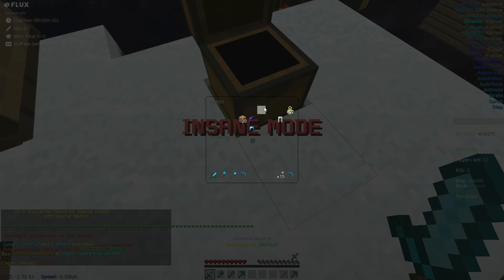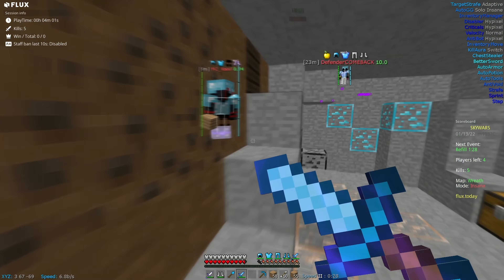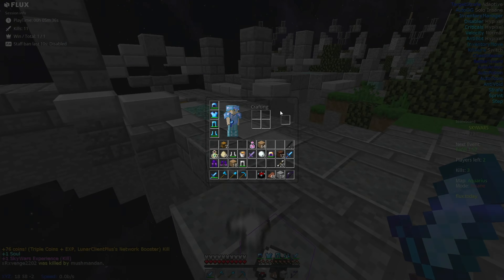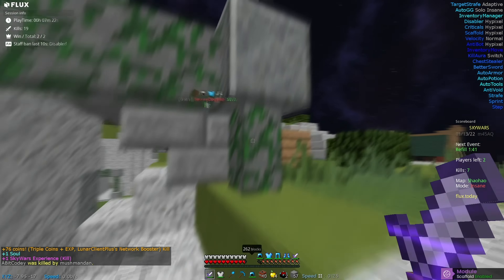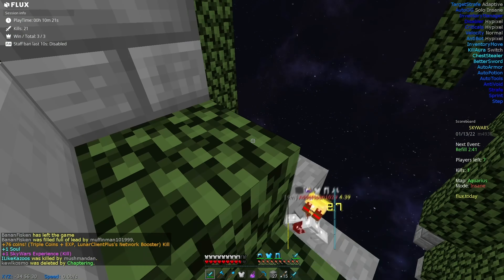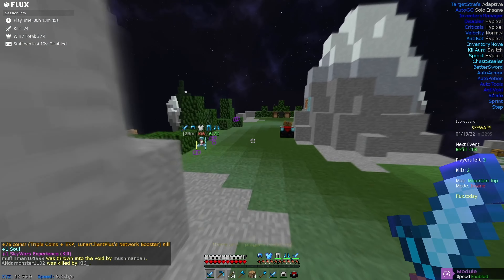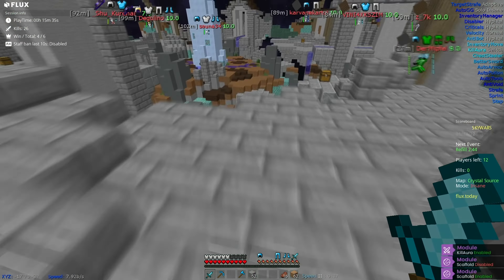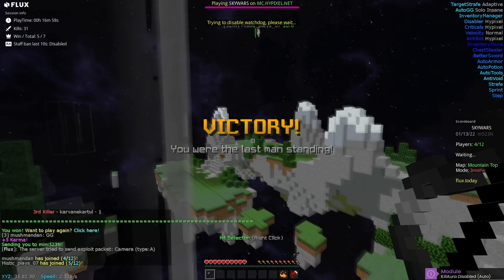FLUX CLIENT has INSANE BYPASSES